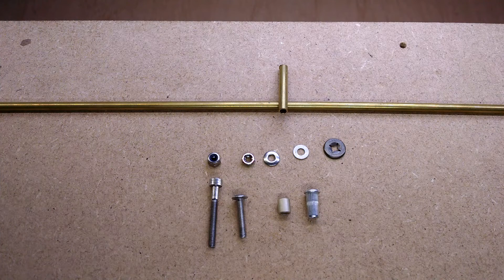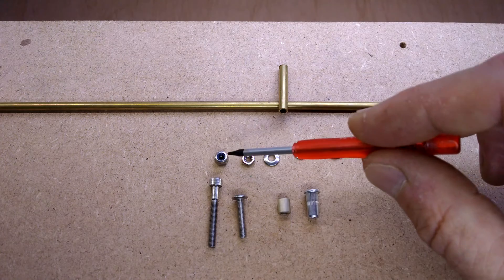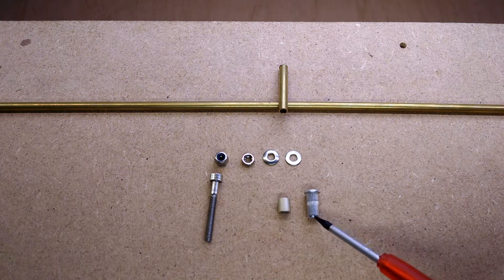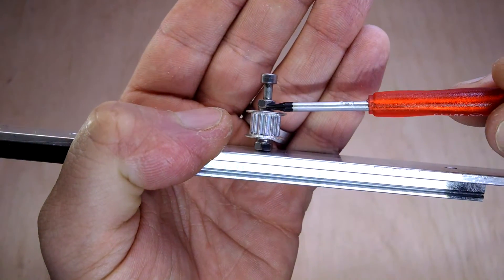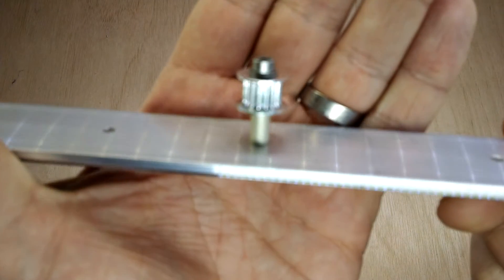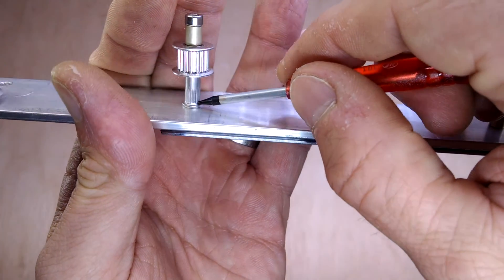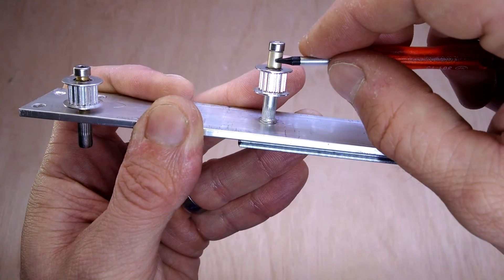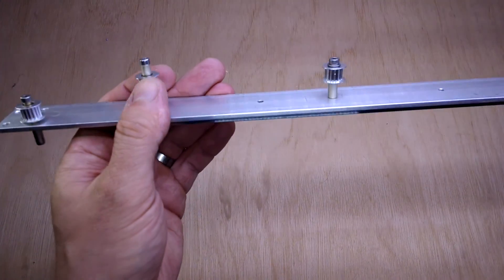3D Printer Hardware: M3 Idler Pulley Mounting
Mounting idler pulleys on your own design and build 3D printer can be difficult because of the narrow bearings that are often used. When Andrew at +3DprintedLife called out to the community for ideas on how to solve this issue for his upcoming Eclips3d2, I realised I was going to have the same problem in my new printer design, so set about testing various bits of hardware to find a good way of mounting M3 idler pulleys.

This video is a summary of my findings and opinions. The printer isn't built yet so there's no proof I've made the right decision. My conclusions might be applicable to M4 and M5 idler pulleys but I haven't tested with those sizes. I also realise I didn't include countersunk bolts/screws in my comparison - they would probably be very good in this application and I do plan to get some for my new printer.

I also tried drilling out the centre of some brass M2.5 washers but the drill bit "bit" and deformed the stack of washers. If someone else has more skill, this might work (Dremel grind the centre out?).

Links to the Harwin 5mm round spacers and rivnuts: STEEL, ALUMINIUM & STAINLESS RIVNUTS NUTSERTS RIVET NUTS M3 M4 M5 M6 M8 M10 M12